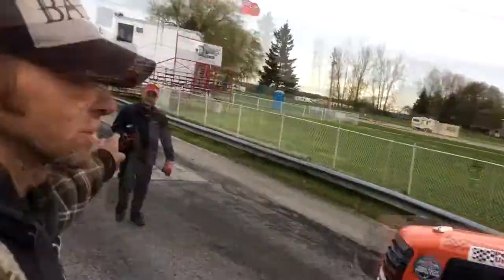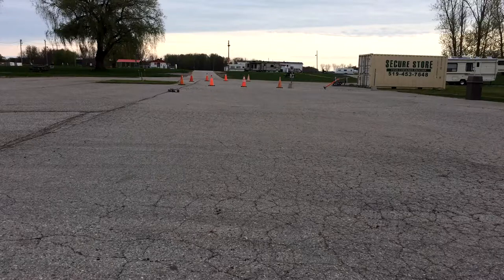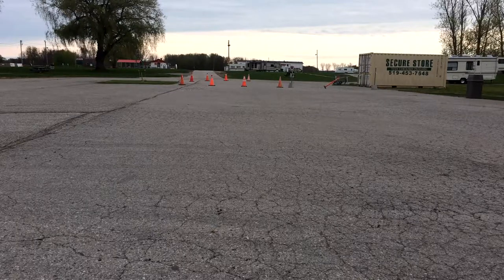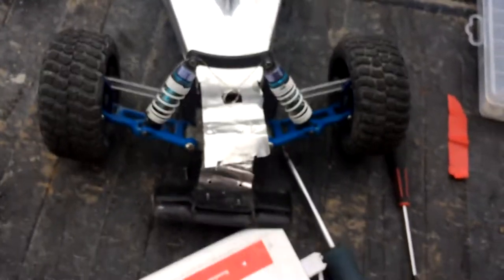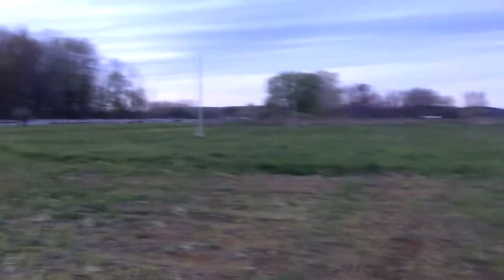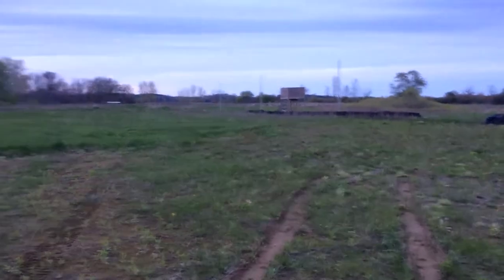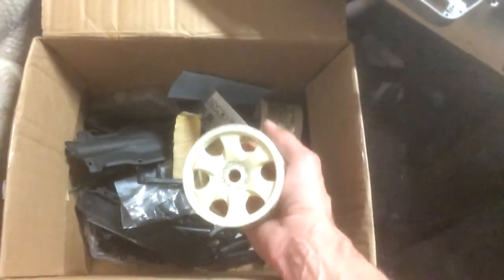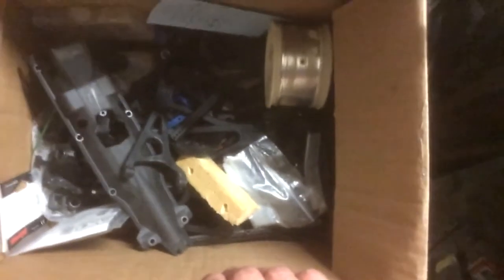Back at ST Thomas Raceway Park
Daily Random Vlof #268 - Back out to the Drag Strip.. but having iPhone vlogging issues.. watch, you'll get it..